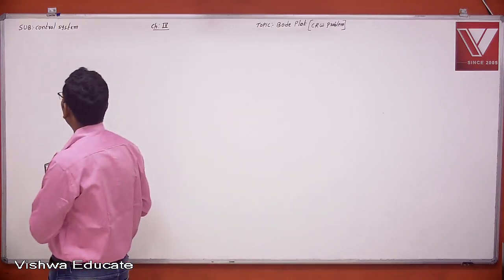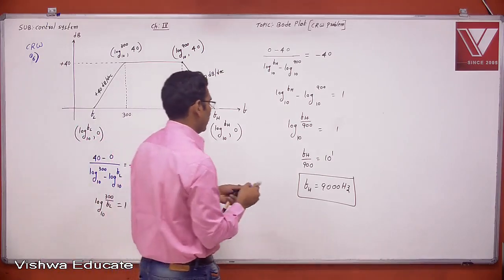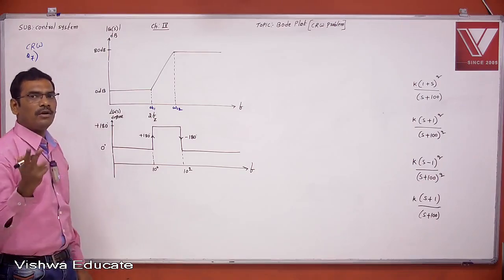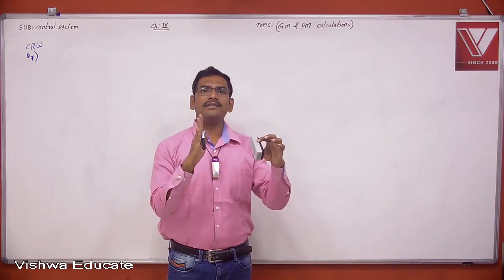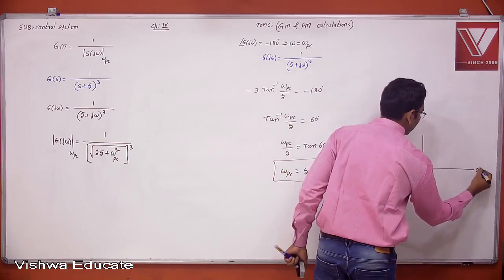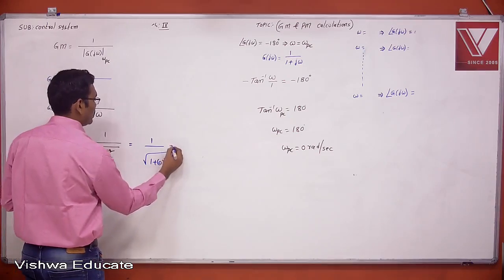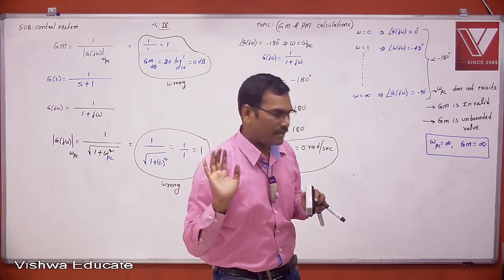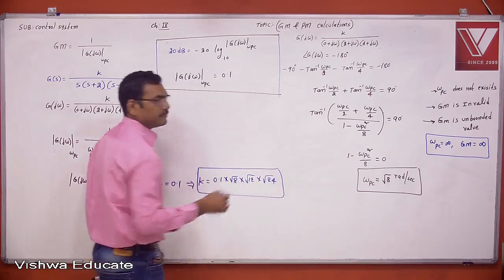GATE 2026 | Control Systems | CWB On Gain Magin & Phase Margin 1 | Prof. Ravi Kumar